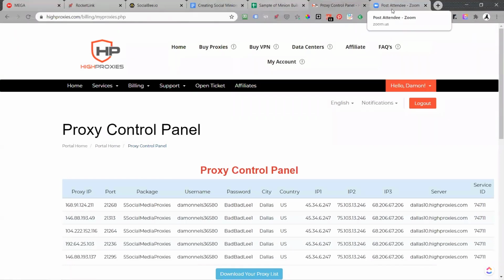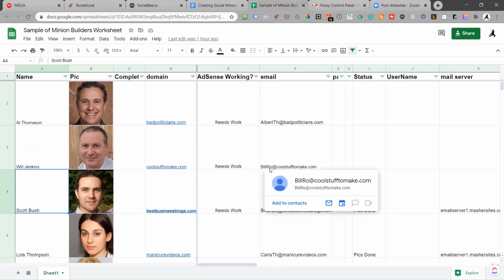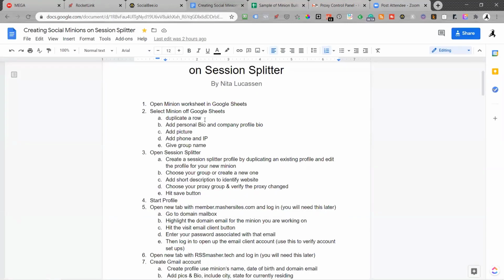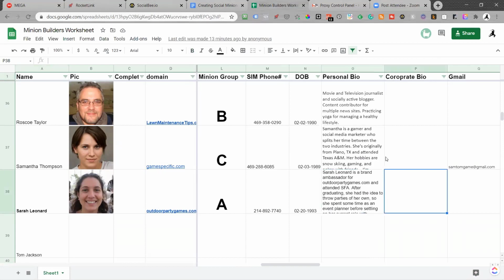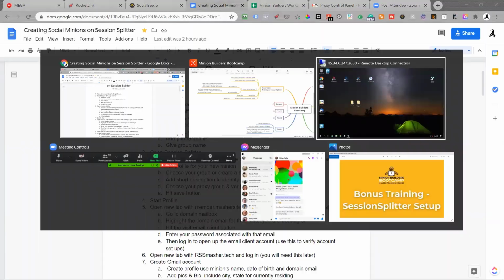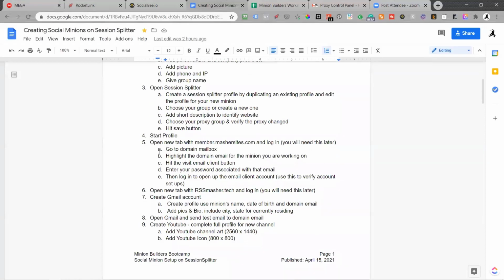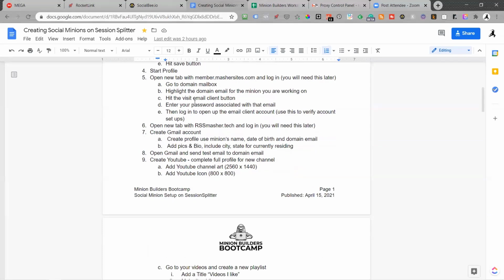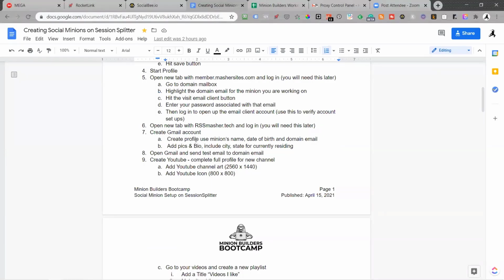5 Minion Setup Workflow Part 1